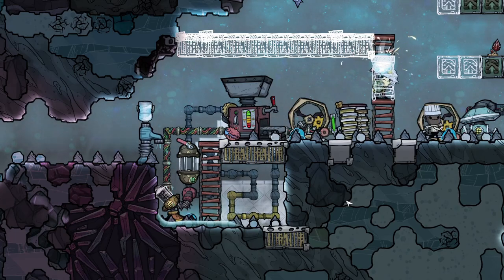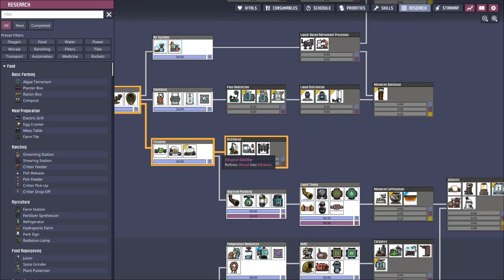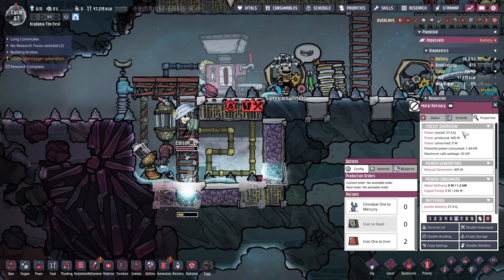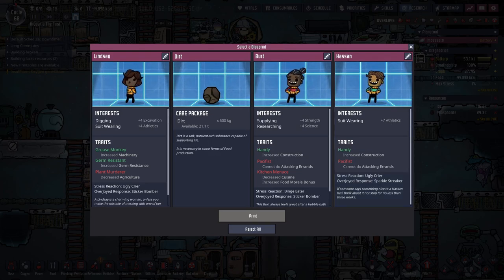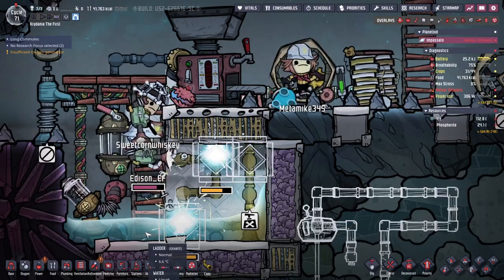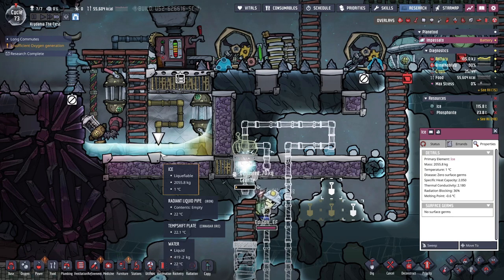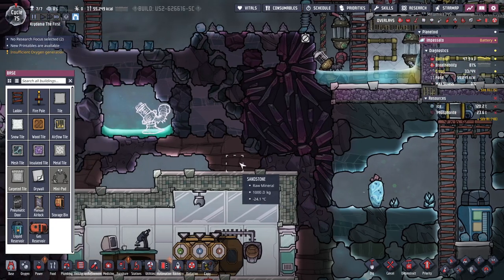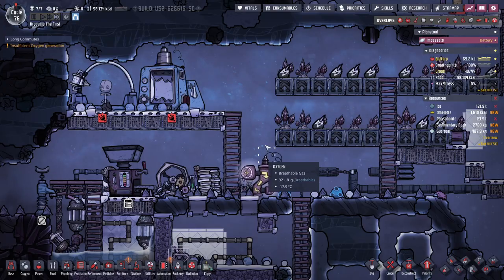A Rock Crusher Makes METAL!??! - Oxygen Not Included Ep.8 Let's Play